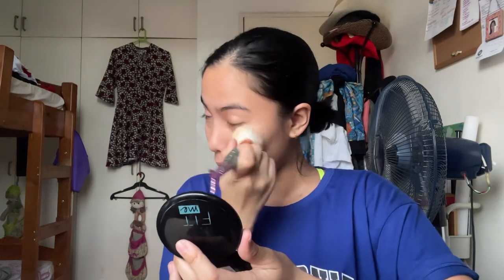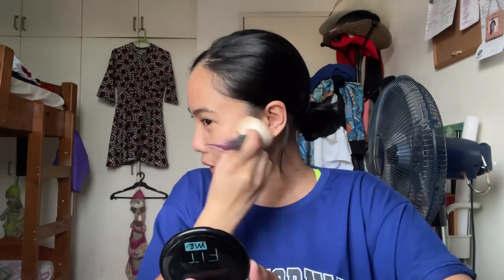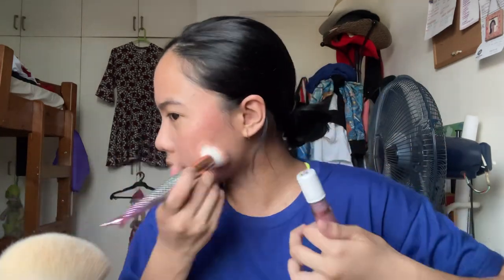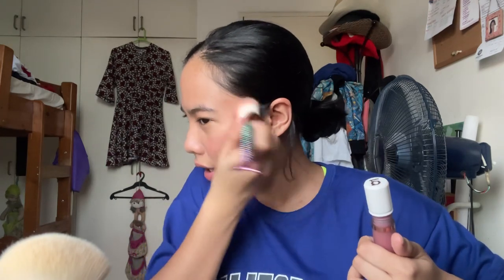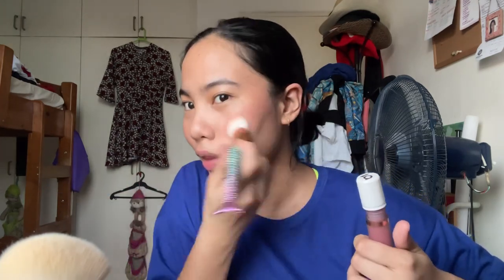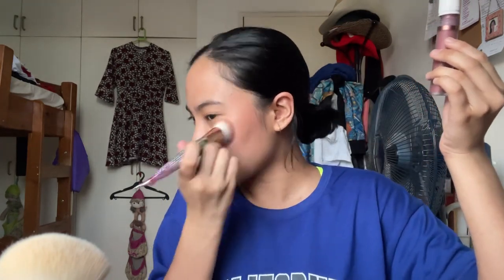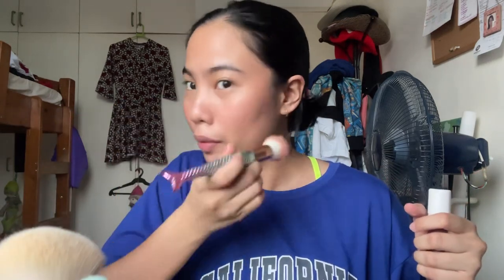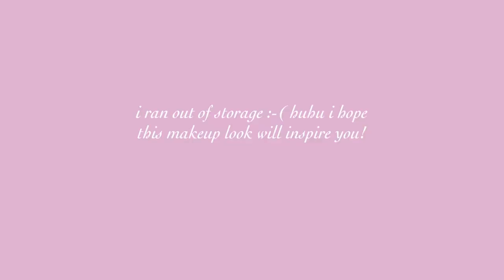no makeup makeup look tutorial 💗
hola everyone! First time doing a makeup video 😅 hope you’ll enjoy and learn something from this tutorial ❣️

Products used:
🦩 grwm cosmetics milk tinit in pink cappuccino
🦩 zeesea setting spray
🦩 skin aqua sunscreen

About me!
✨name: sophie
✨age: 21!
✨course: taking marketing management as my major!